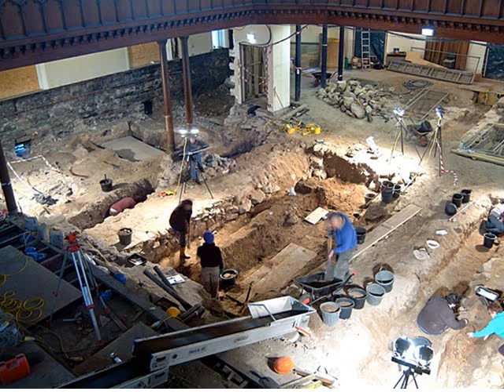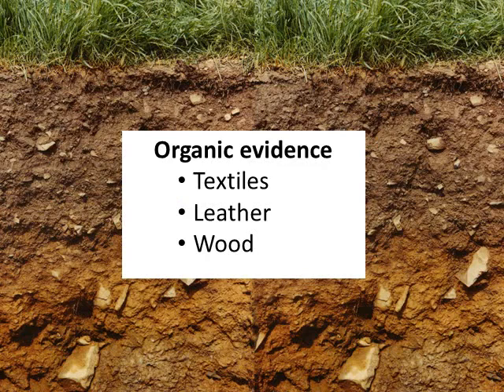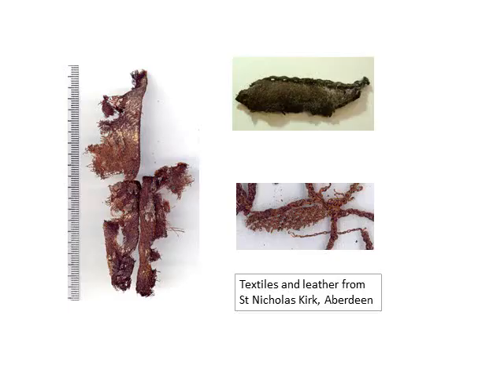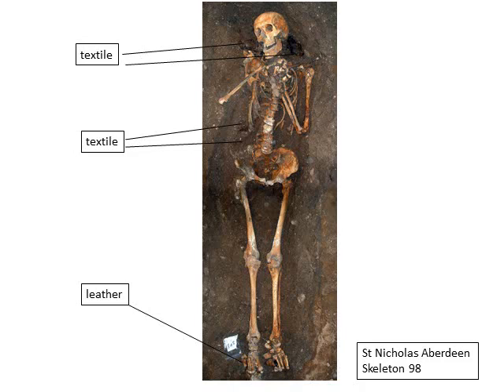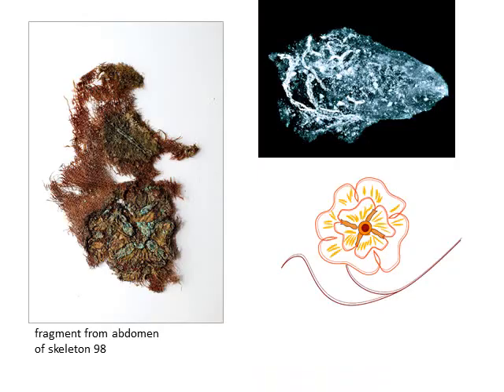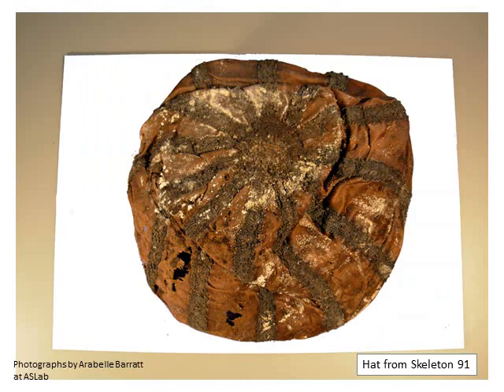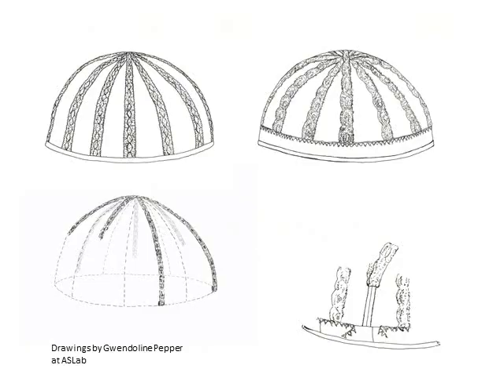Penelope Walton Rogers, St Nicholas Kirk, Aberdeen: the Organics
Penelope Walton Rogers discusses some of the well-preserved organic remains from the St Nicholas East Kirk dig including hats found in the burials of dignitaries, hair cloth from monks' graves and leather shoe fragments.
Penelope is Proprietor of the The Anglo-Saxon Laboratory